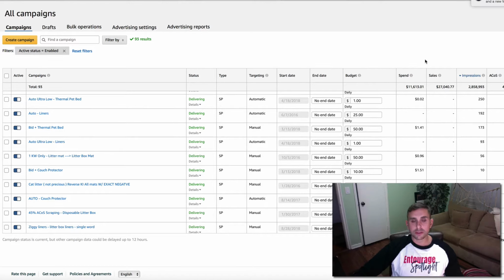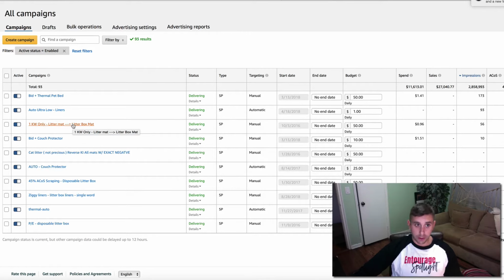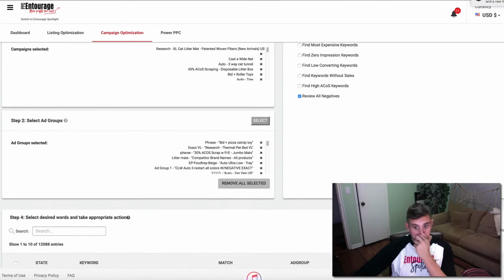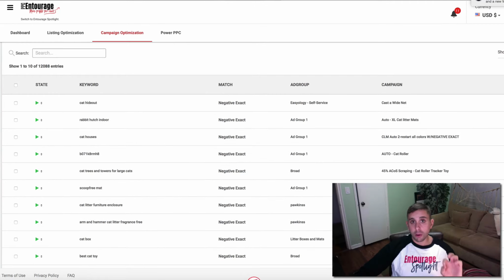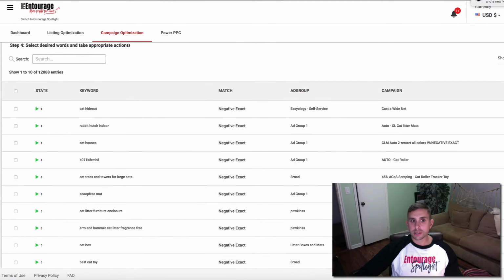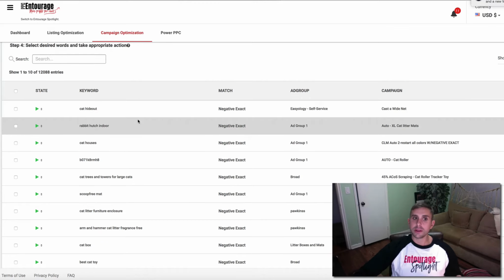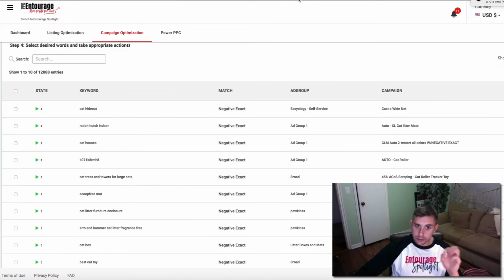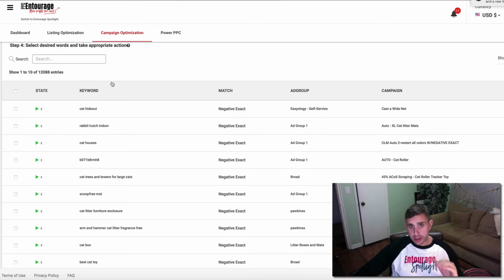Cleaning Up Your Amazon Sponsored Products Ads - Reviewing Negatives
This video is all about reviewing your negatives. What we could do potentially is over optimize. When we over optimize, we may be telling Amazon that we're not interested in our ad to be served. So this happens quite often. If you had really good visibility for a certain keyword and all of a sudden it just got turned off and there are no more impressions for that particular keyword a lot of times it's because of over optimization.